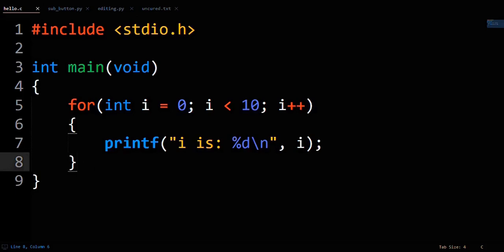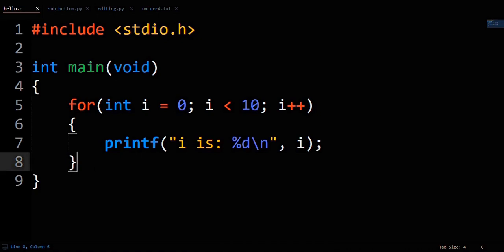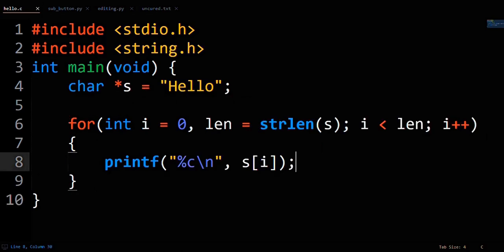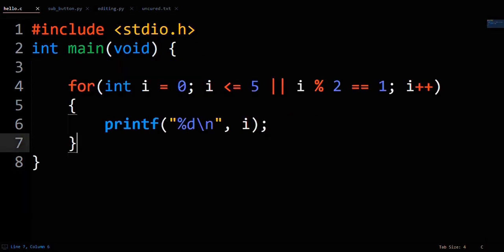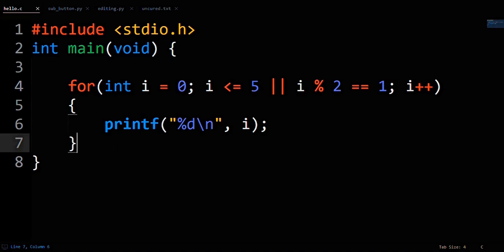C For Loops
C for loops are defined by setting an initial variable, and continuing to do something to that initial variable until the middle condition becomes false. If the middle condition is never true, then the loop never runs at all. The setting of the initial variable(s) happens first and only once, the condition is checked at the start of each run of the loop, and the modification of the initial variable is done at the end of every run of the loop. That means, if the modify step makes the condition false, then the loop doesn't run any more times because the condition becomes false.